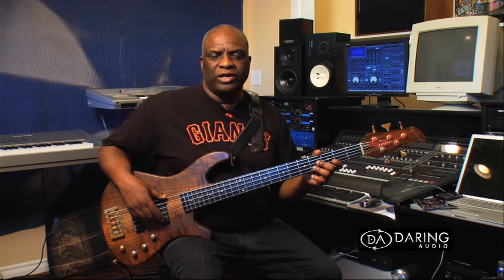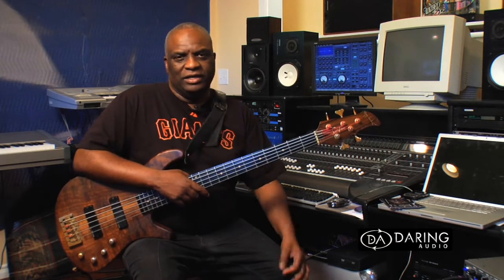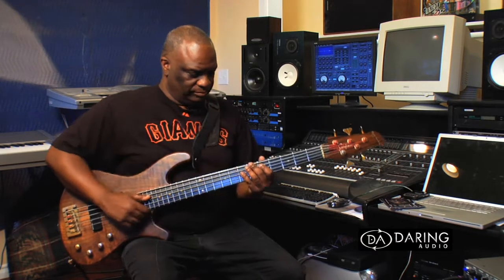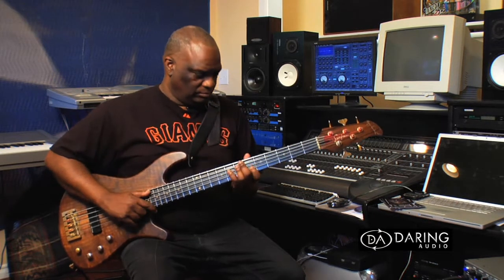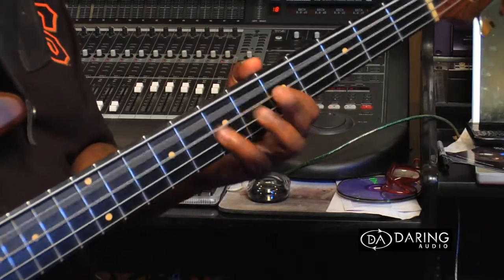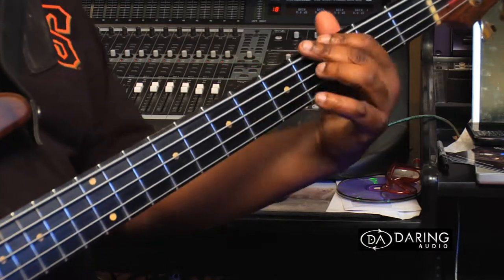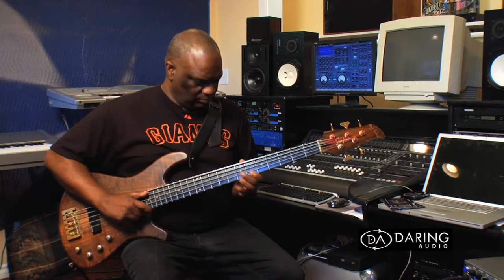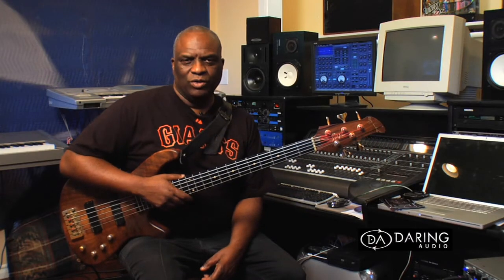Daring Audio Edge Activator Demo with Tony Saunders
Live demo of Edge Activator on some funk bass lines.  On versus off comparison.